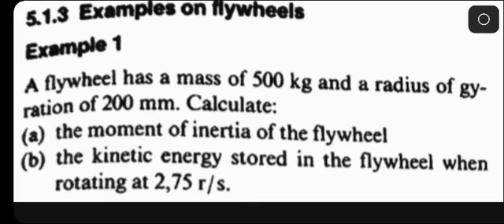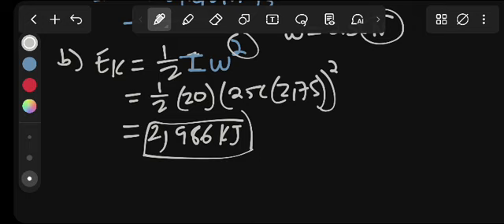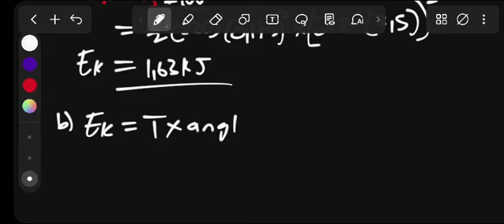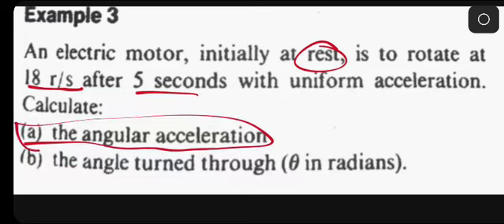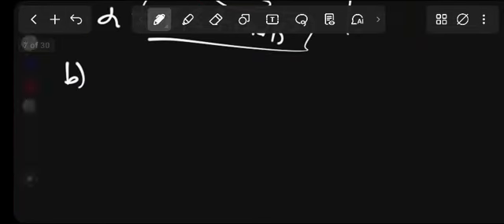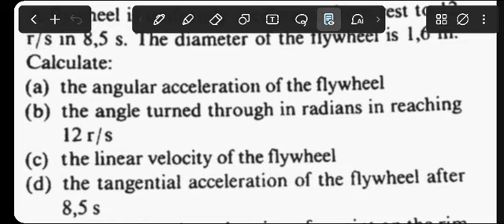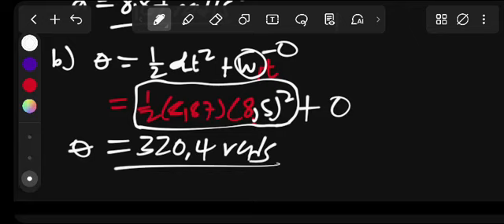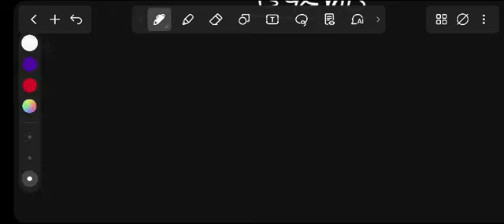Flywheel Explained | N6 Mechanotechnics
In this tutorial, we break down Flywheel concepts and calculations for N6 Mechanotechnics students.

You’ll learn:
⚙️ What is a flywheel?
⚙️ Flywheel functions and applications
⚙️ Key formulas for flywheel inertia and energy

Perfect for college students, exam revision, or self-study in Mechanotechnics N6.